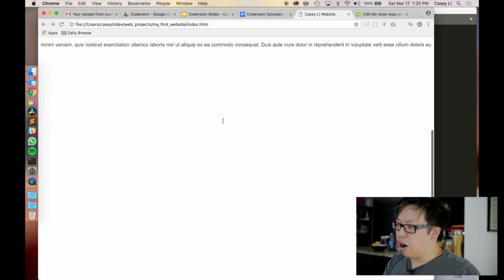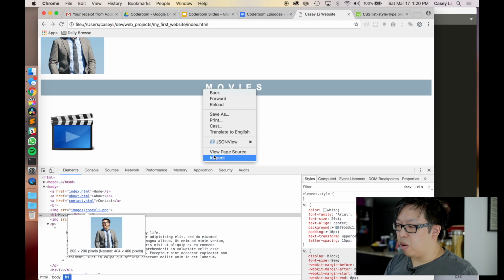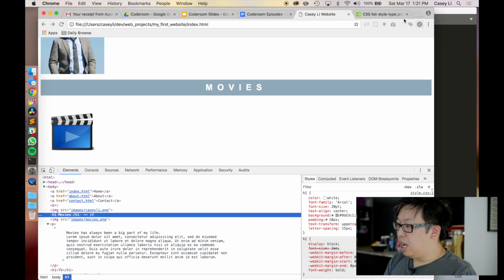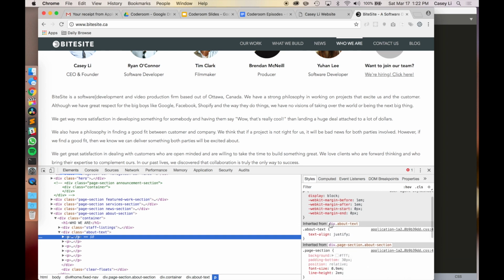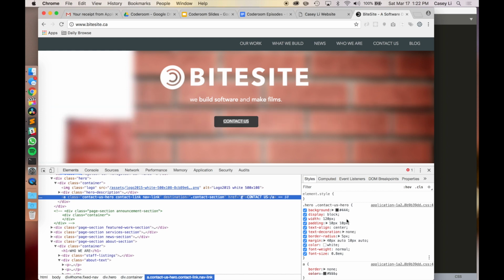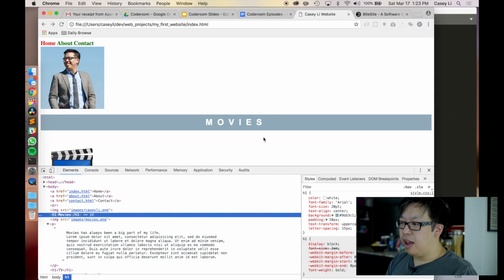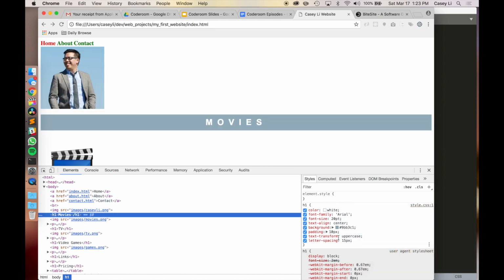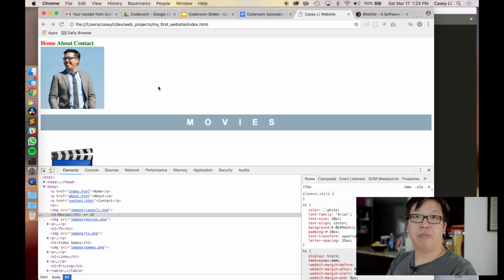Chrome Developer Tools for CSS | The Coderoom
In this episode of the Coderoom, we show you how you can use Chrome Developer Tools to figure how your favourite webpages were styled with CSS. We also show you how you can experiment with the CSS to preview what it might look it.